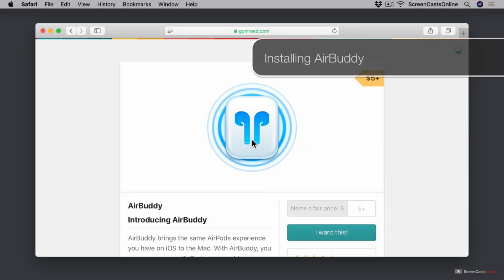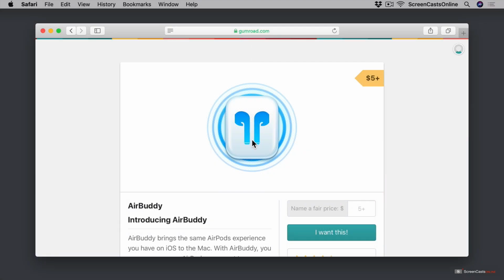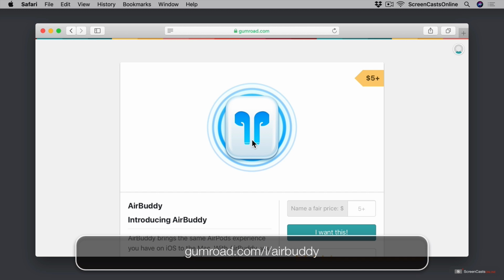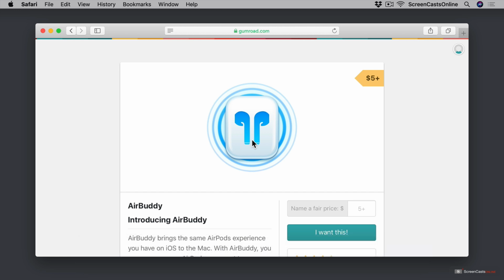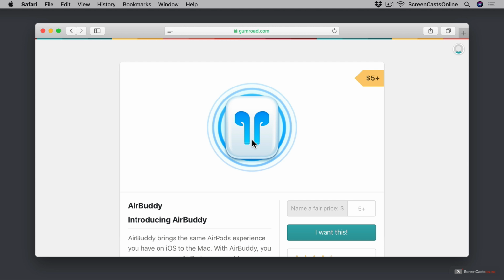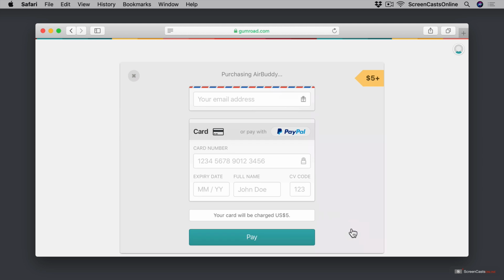SCOM0824 - Tip - AirBuddy for MacOS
If you use AirPods on multiple devices, you probably already know how much of a pain it can be  to get them to connect to your Mac after using them on your iOS device. AirBuddy brings the same AirPods connecting experience you have on iOS to the Mac.

In this week's tip, Mike shows you how to set up and install AirBuddy so you can quickly and easily connect your AirPods to your Mac, even after they've been connected to a different device. You'll also learn how to use the Today Widget in Notification Center to quickly check the charge of not only your AirPods and the AirPods case, but your iPhone as well.